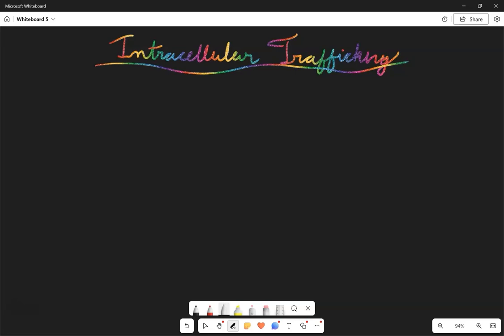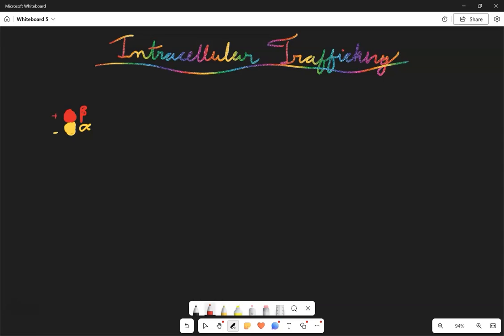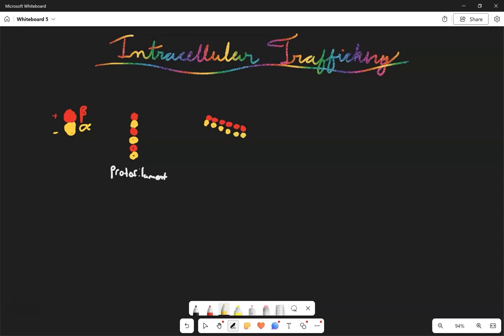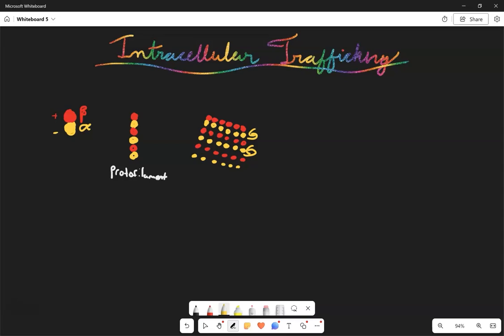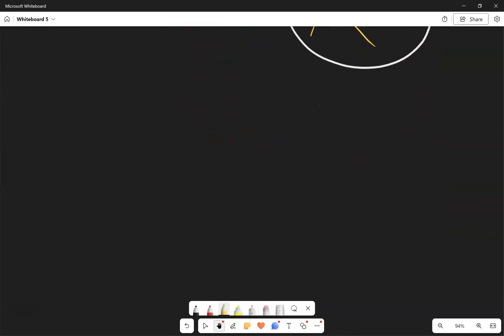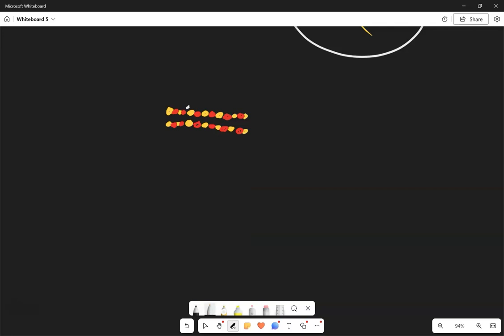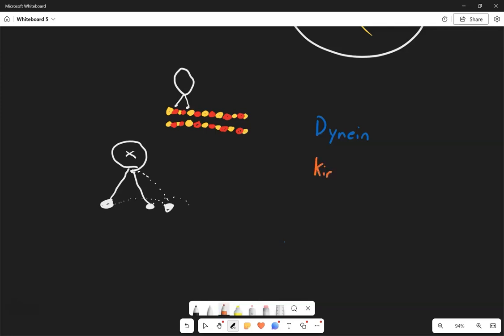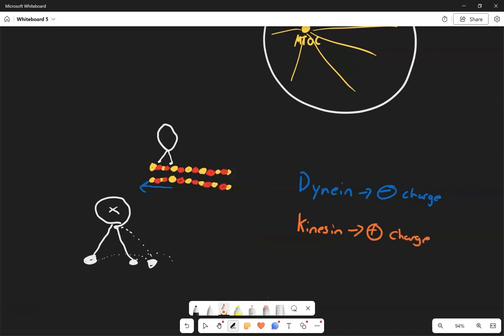Intracellular Trafficking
Stuff needs to move around a cell constantly. But how do things within a cell get from point A to point B? In this video I review the use of microtubules as intracellular highways.